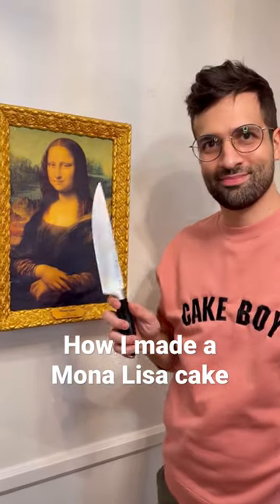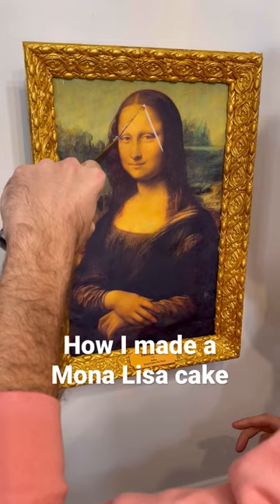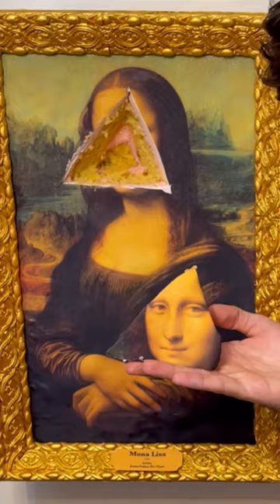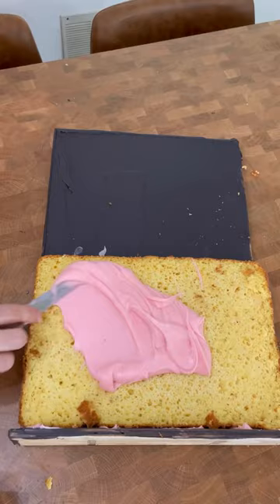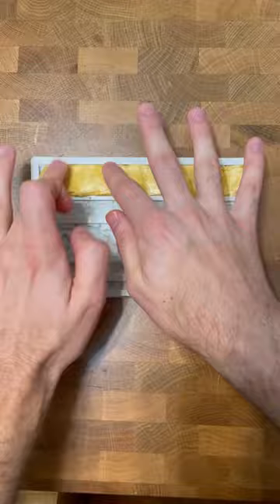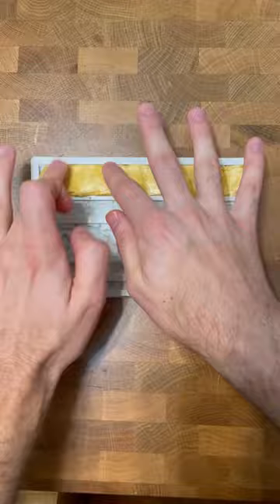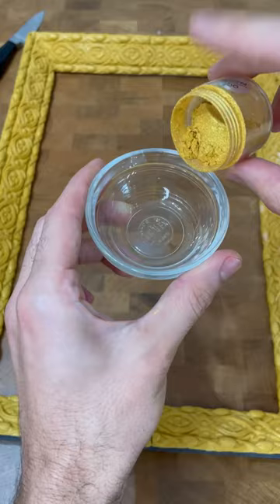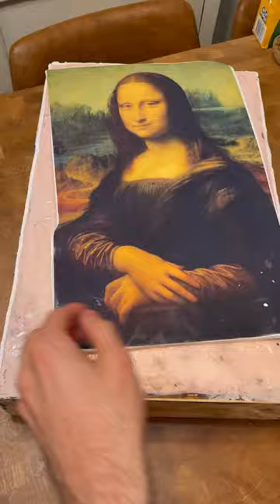Mona Lisa cake tutorial